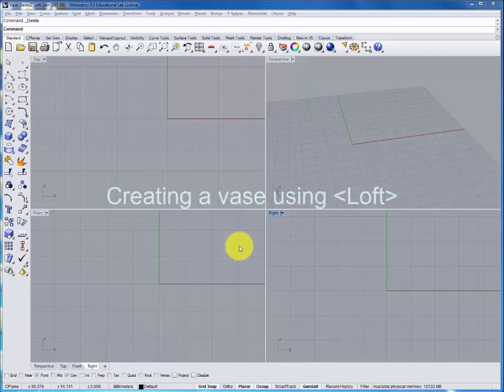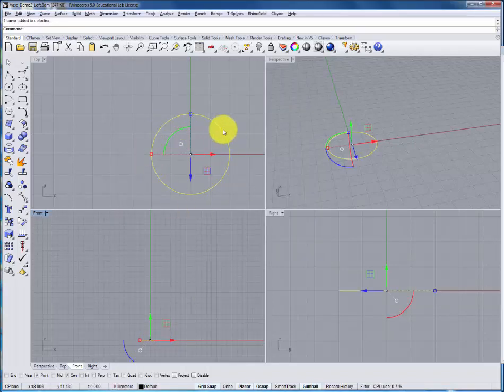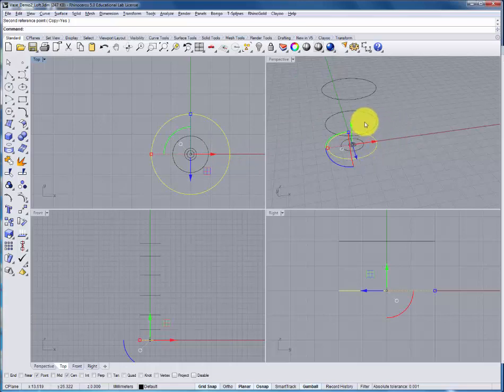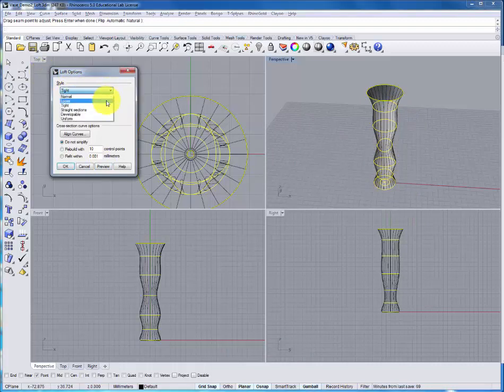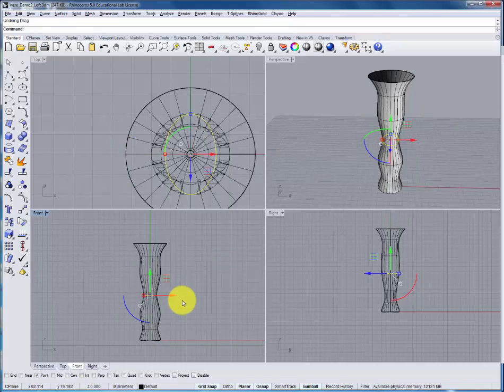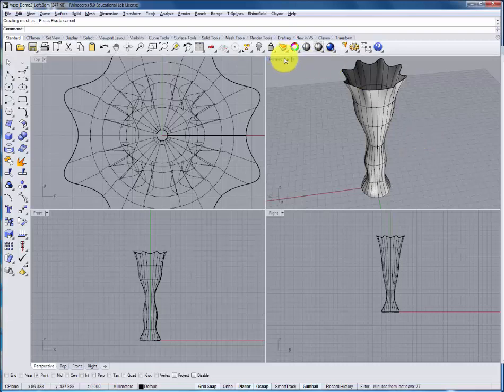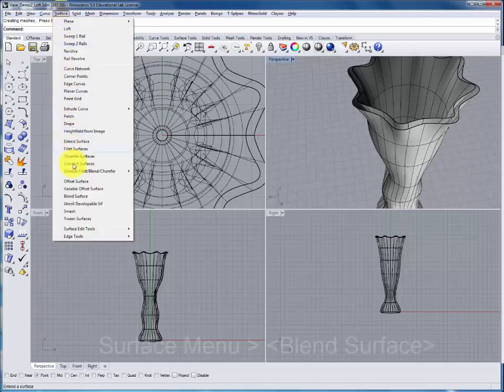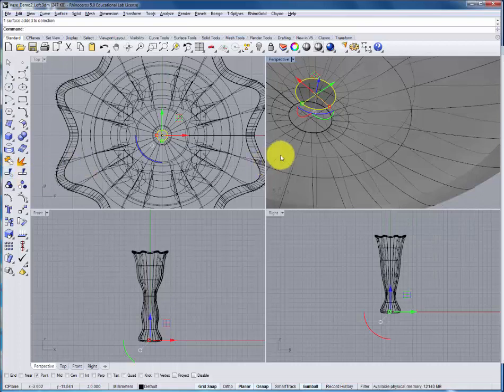Basic Rhino 3D Tutorial #3: Lofted Vase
Learn basic workflow, commands and navigating the user interface in Rhino 3D by modelling a basic vase form. Explores curves, point manipulation and lofted surface making.